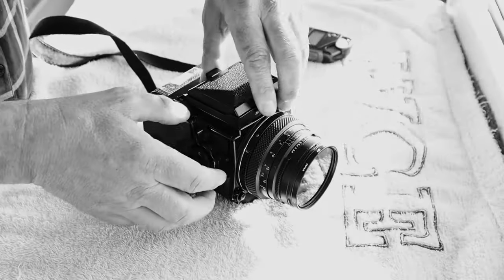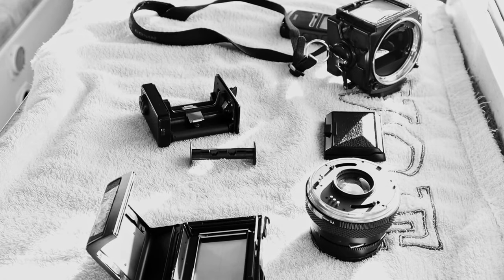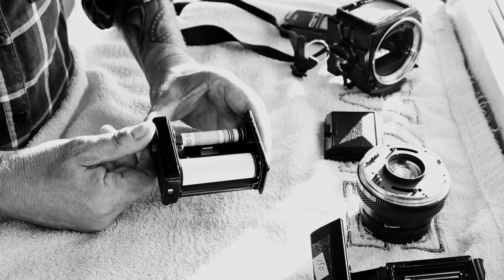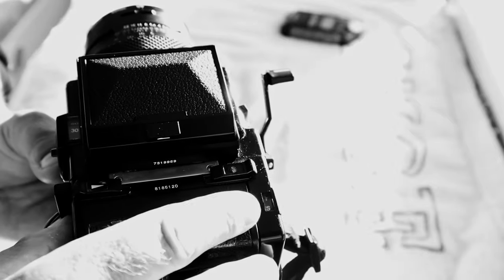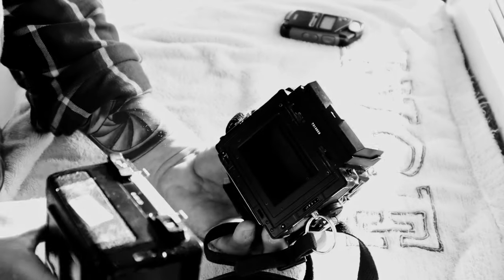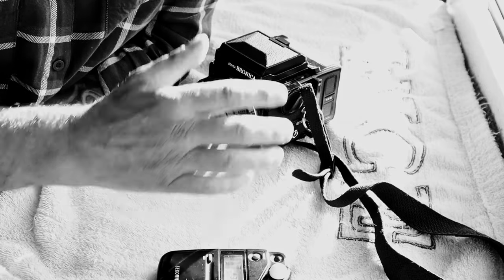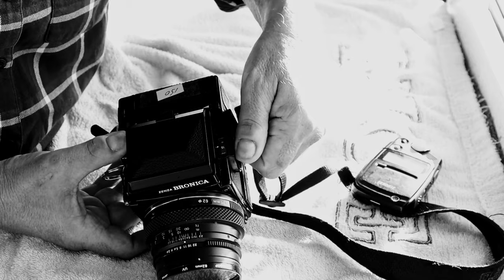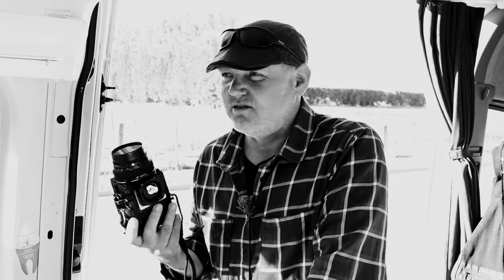Bronica ETRSi | A Basic Overview of an Incredible film camera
Zenza Bronica ETRSi | A Basic Overview
Ok so I don't do product reviews for a good reason as you'll see, but on this special occasion I thought why not. As I've been re-connecting with my old wedding photography work horse the amazing Bronica ETRSi over the last month or two, I thought it would be good to Introduce new or budding photographers to this medium format film legend. Hope if you're a newby you take something from this wee overview, when I say it's an Idiots guide I'm meaning I'm the Idiot and I'll be back in my village soon enough, if on the other hand you're a seasoned pro take it easy on my first ever and most likely last ever camera review I'm fully aware how much I sound like a labotomised possum giving birth to a fully grown cow so go easy on me. I promise not to do it again.